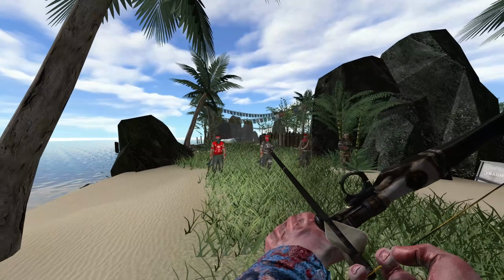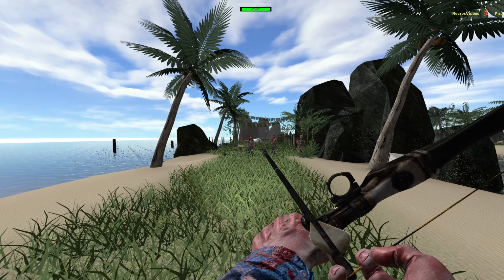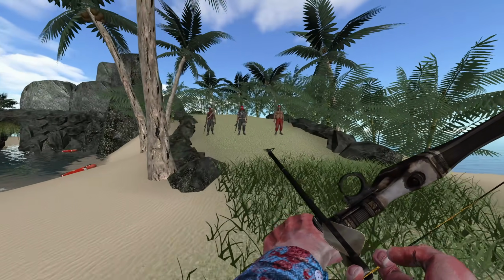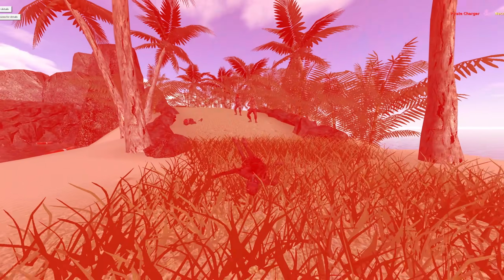One Of My Favorite Weapons ( Far Cry Mods ) | Garry's Mod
Today we take a look at a few mods from the far cry series! Like the bow, the camera, and even some finishers!

Mods by Koiz, V92, Spy Ghost, [BoZ]Niko663, Reffi, Dobbi,